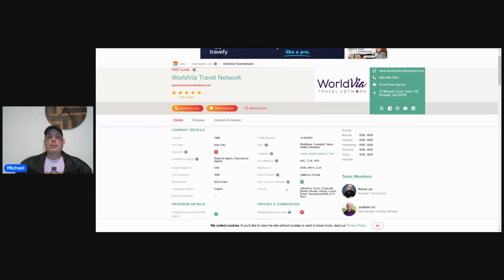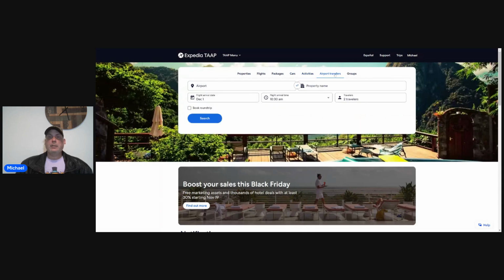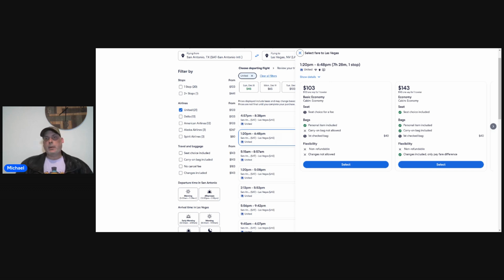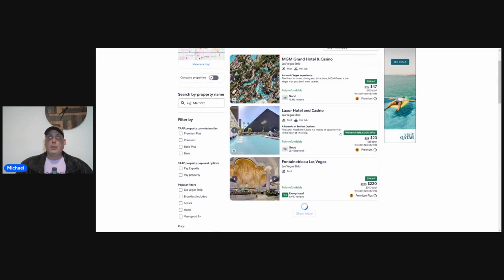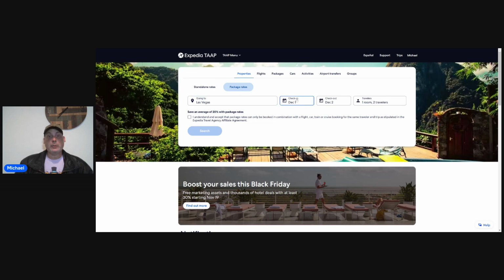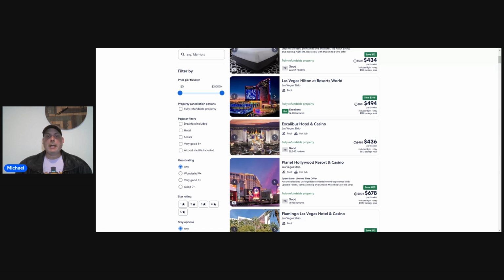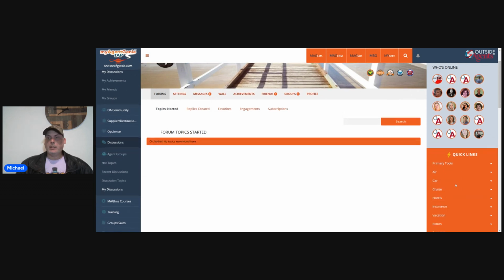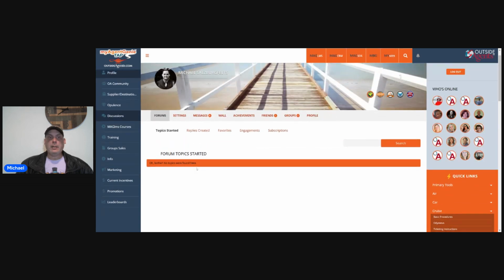Episode 1 Selecting a Host Agency and Getting Started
Discussing Host Agencies and walking through the booking process.